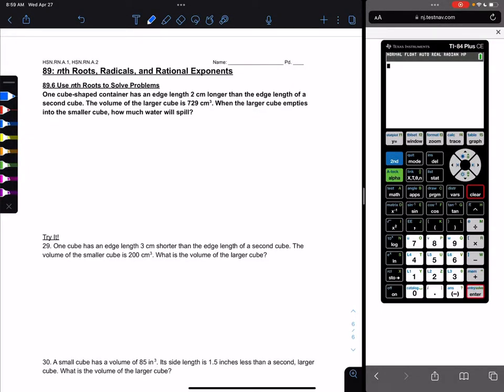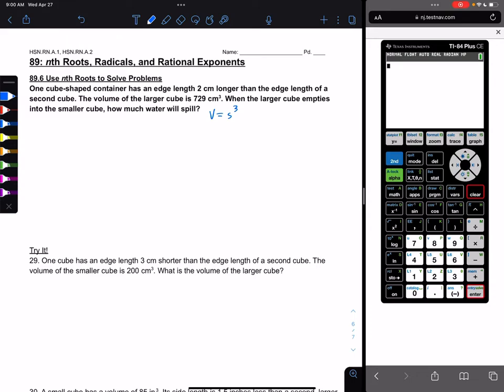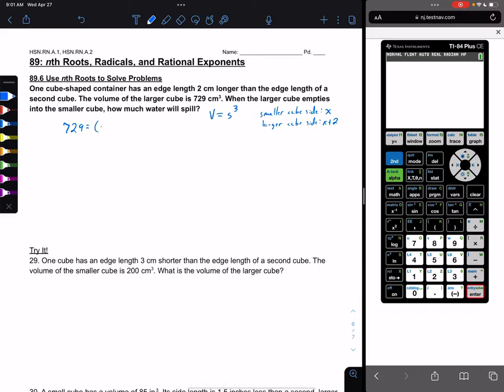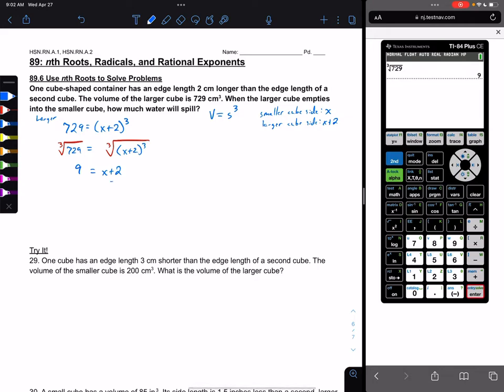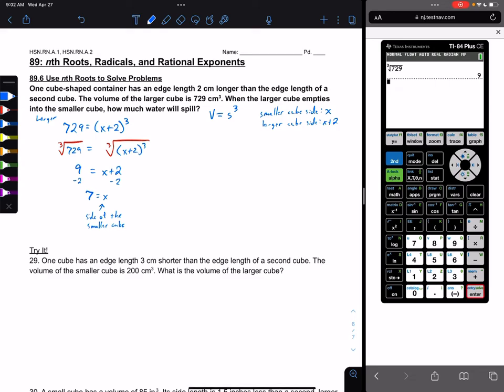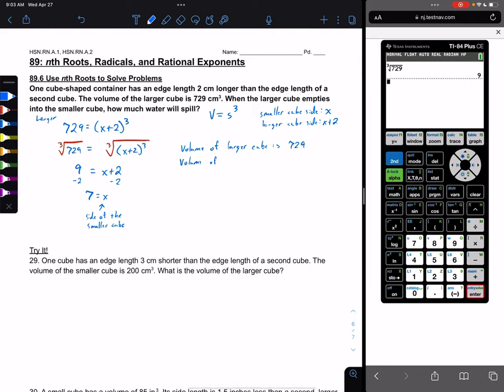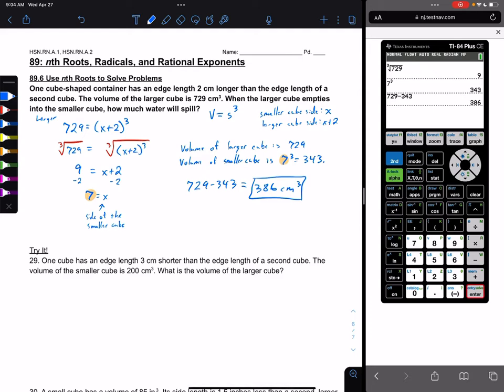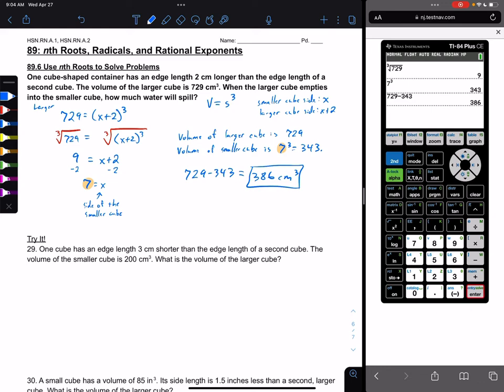89.6 Use nth Roots to Solve Problems